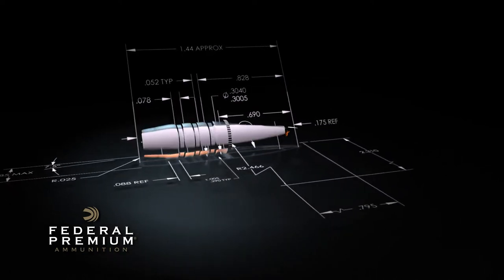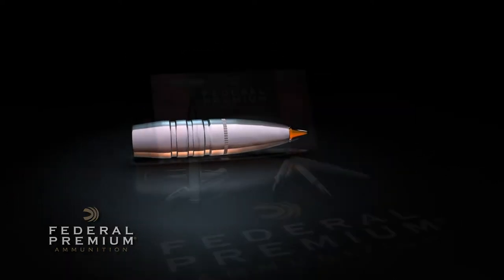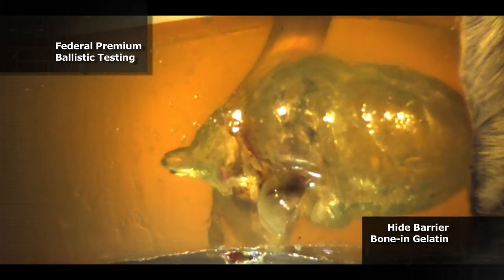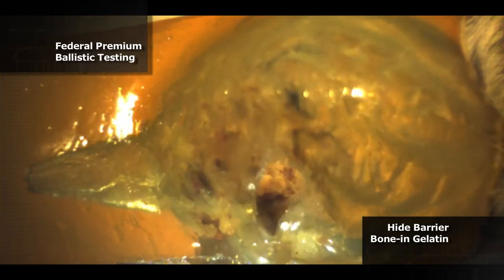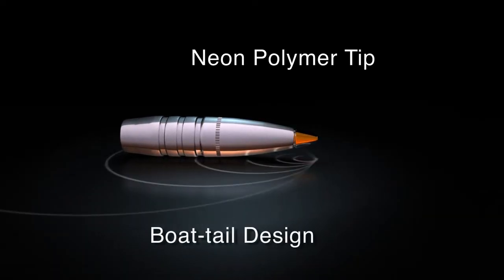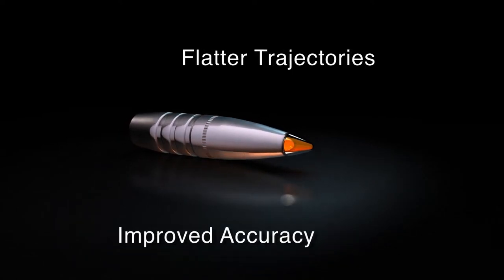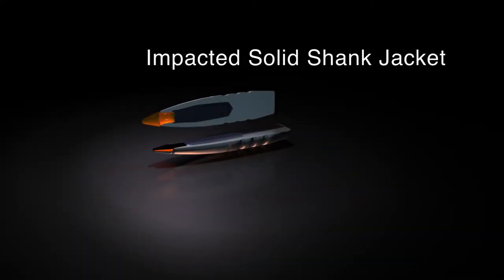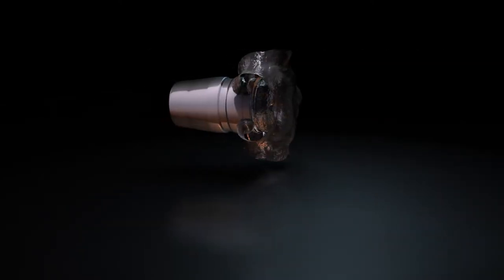Product Overview: Trophy Bonded Tip Federal Premium Ammunition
This outstanding product is built on the world-renowned Trophy Bonded Bear Claw platform to provide deep penetration and high-weight retention. (Take next big game with Trophy Bonded Tip Loaded Ammunition

But with its longer profile, boat-tail and neon-translucent polymer-tip it's more accurate and aerodynamic than the original. It's nickel-plated for corrosion resistance and a sleek look.